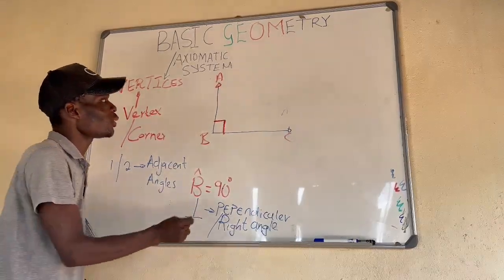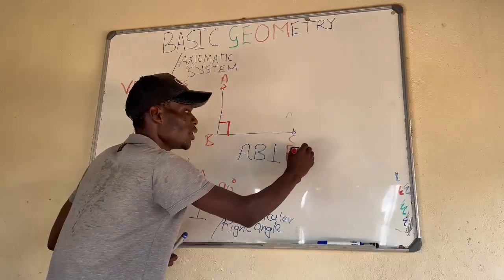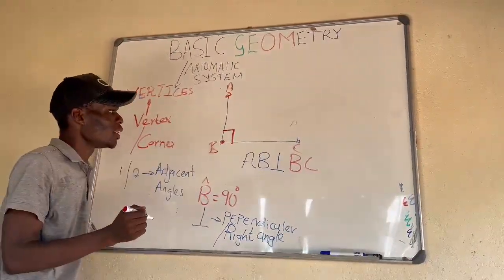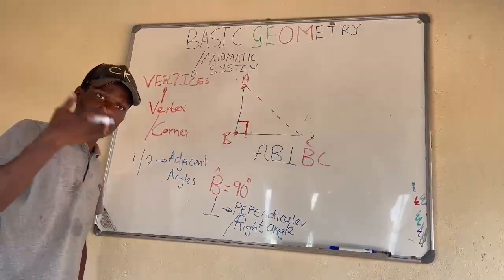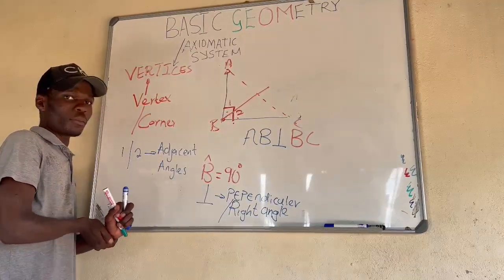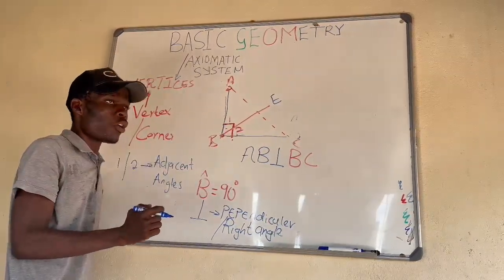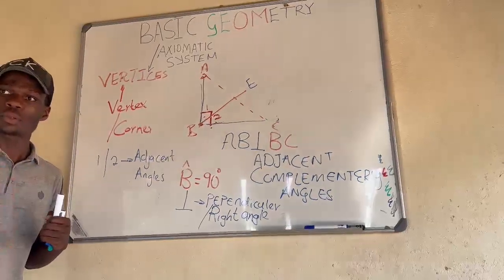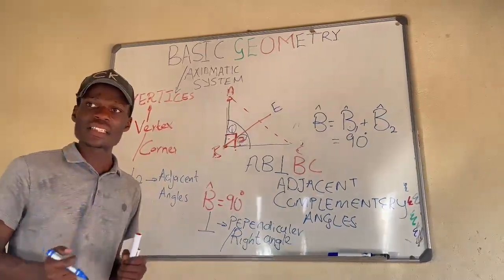basics euclidean geometry grade 8,9,10,11,12 mathematics